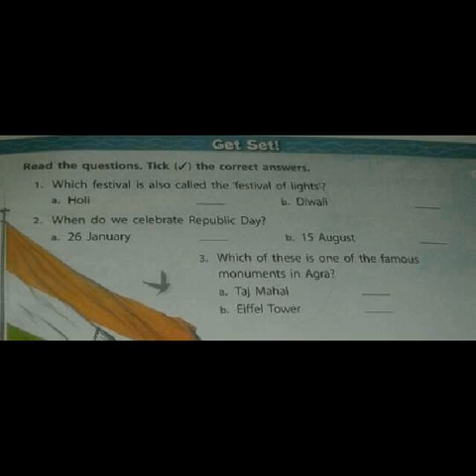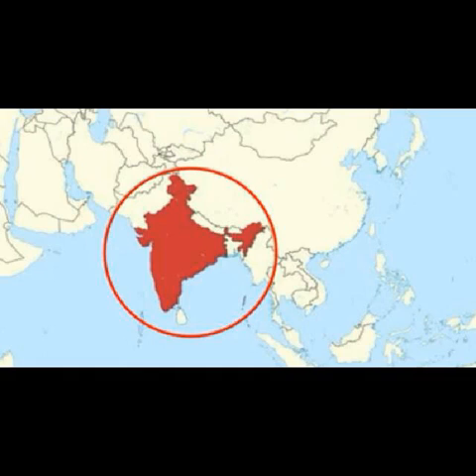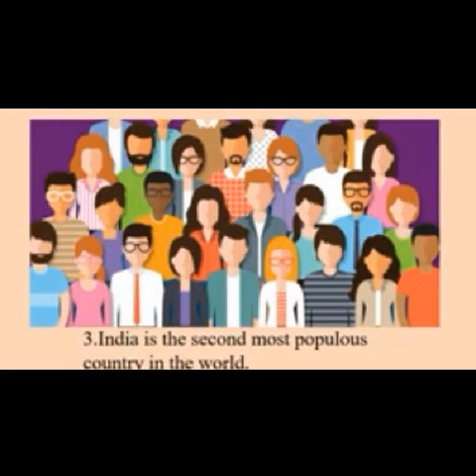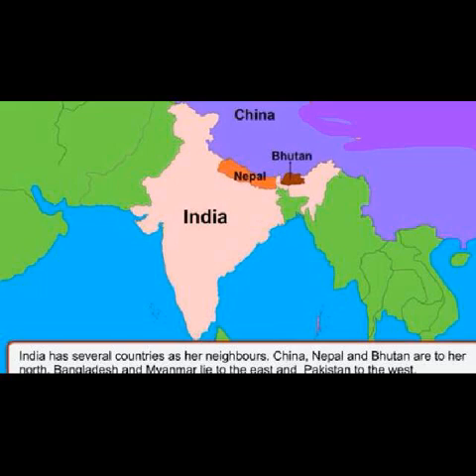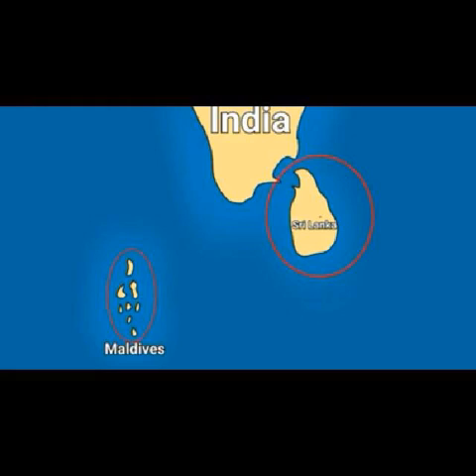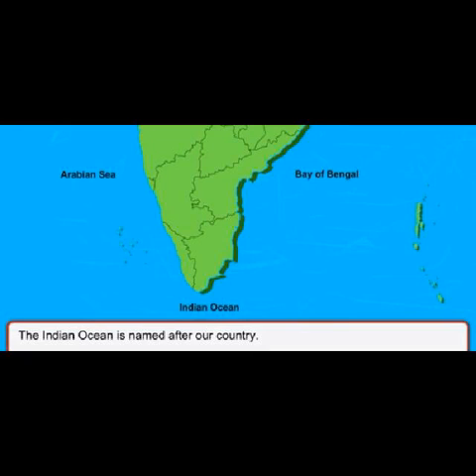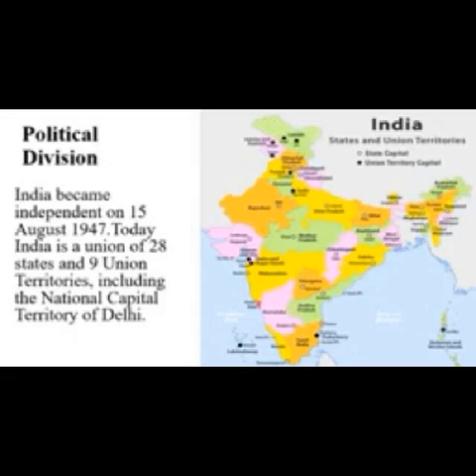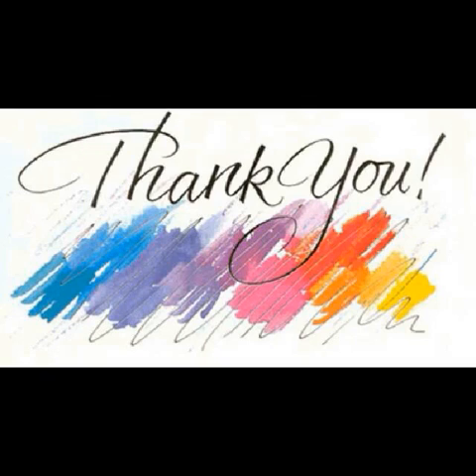G3 SOCIAL SCIENCE " I LOVE MY COUNTRY"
CHAPTER -4 "I LOVE MY COUNTRY"